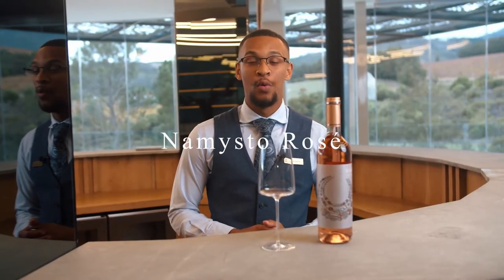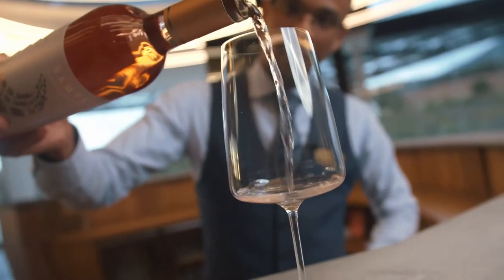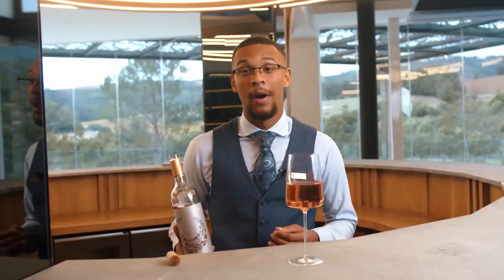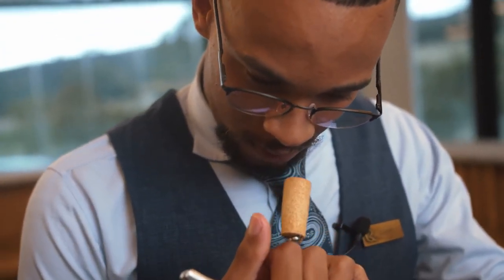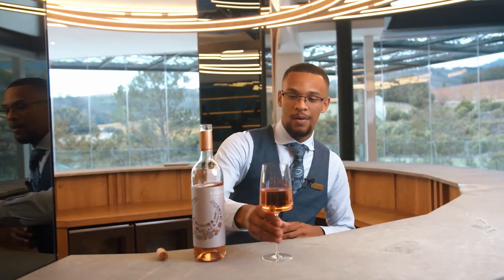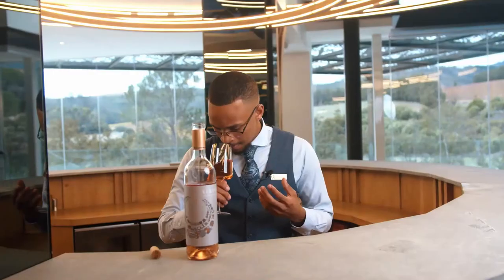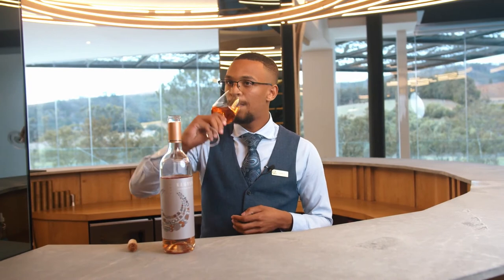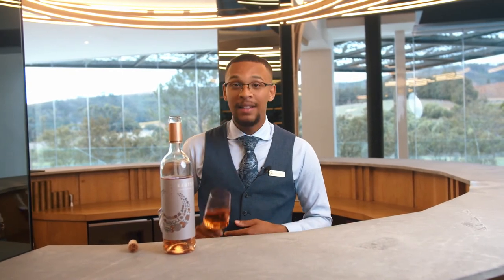Quoin Rock | Namysto Rosé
Happy International Rosé Day!

Our recently released Namysto Rosé is deliciously attractive. It's fresh, vibrant, and well balanced which means it's the ultimate wine to celebrate with on this internationalroséday.

We hope to share a bottle with you soon!